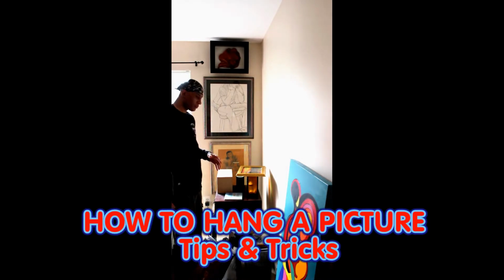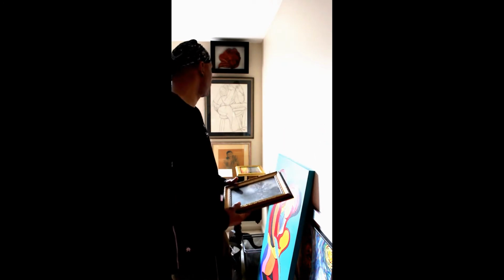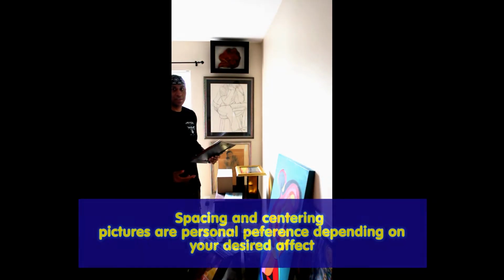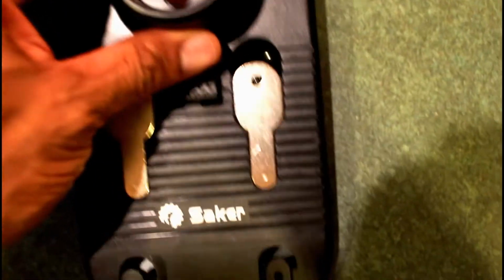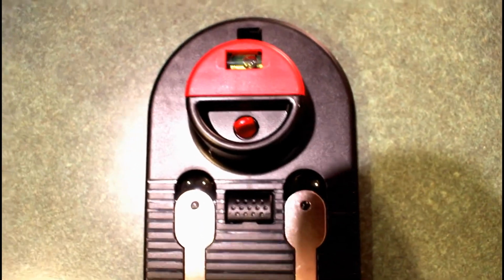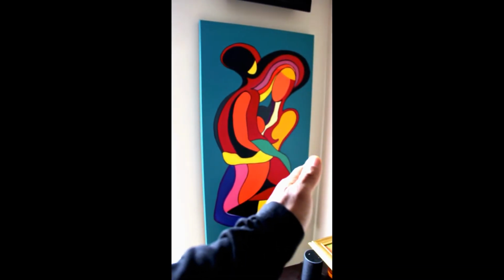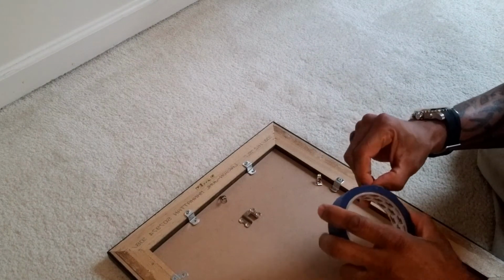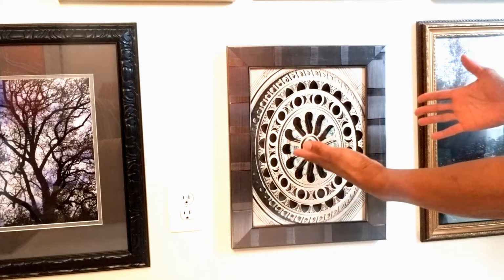Best Tips, Tricks & Methods for hanging a picture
This short video gives a few of the best Tips, Tricks & Methods for hanging any picture. I also get creative in hanging my personal photos on a display wall. Being creative in more ways then one with my wall design of photos, I hope that this video can also give folks an idea on not only what can be used to hang a picture,  but to also maybe inspire one to take creative chances outside of the traditional when exploring your personal creative touch.